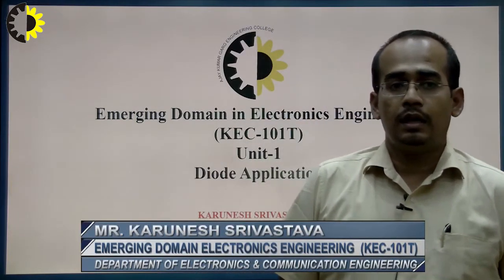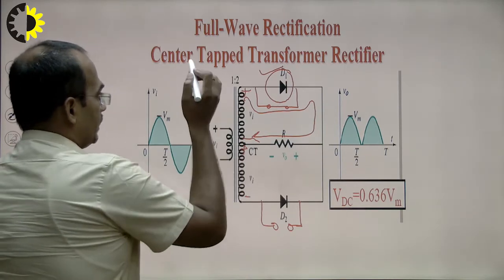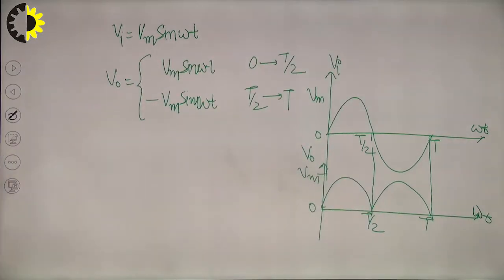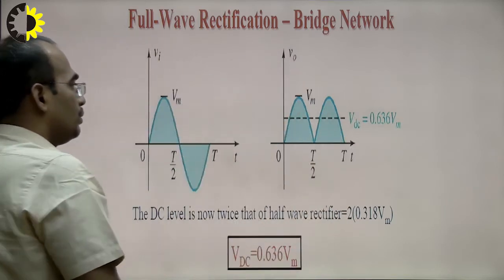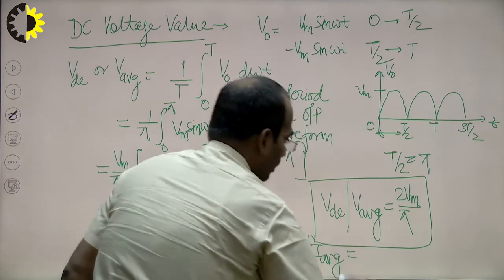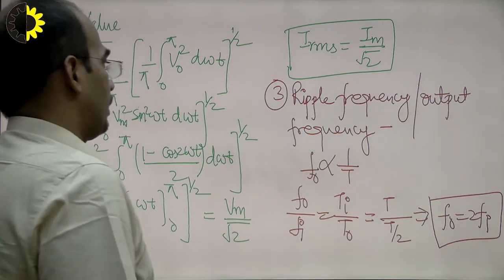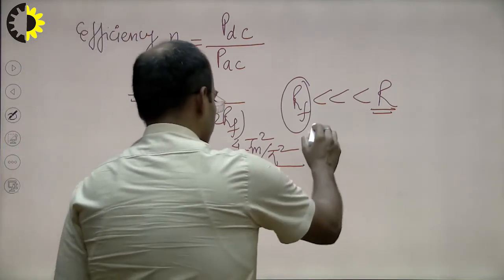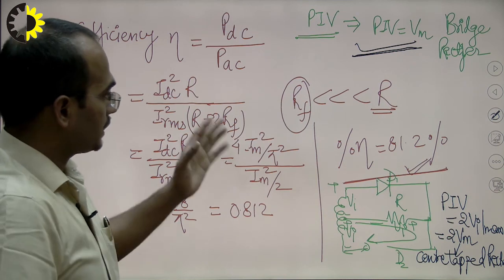EMERGING DOMAIN IN ELECTRONICS ENGINEERING LECTURE 05 ''Diode Application'' By Mr. Karunesh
Two types of full wave rectifier with various parameters are elaborated in this lecture.
Parameters are derived from output waveform of Full wave rectifier.